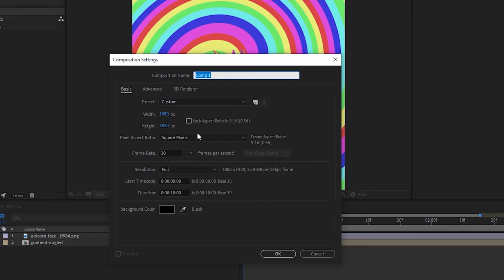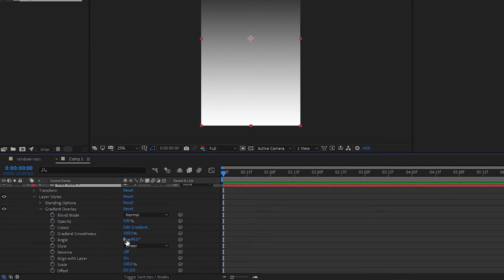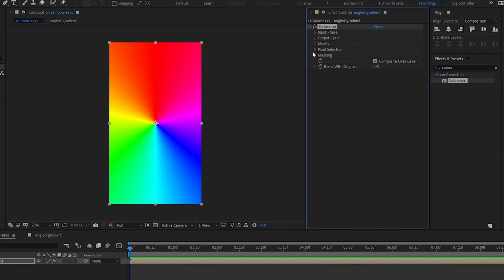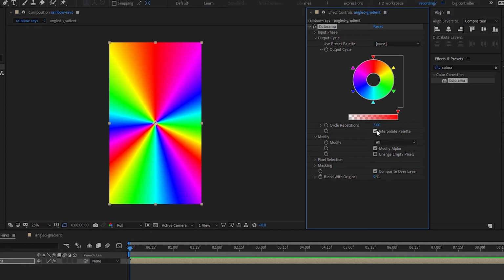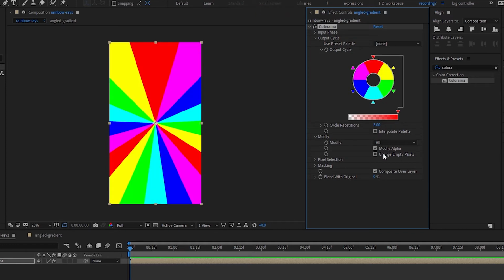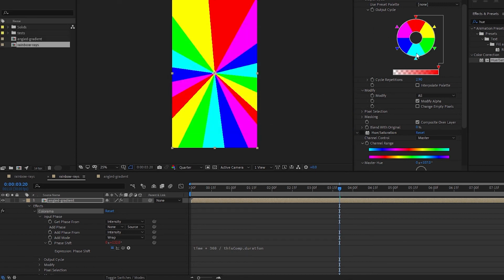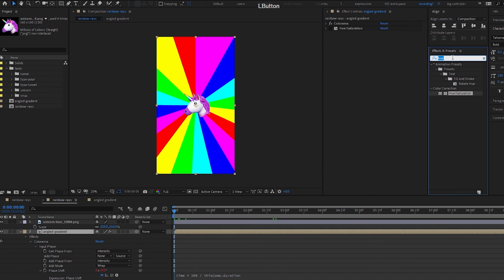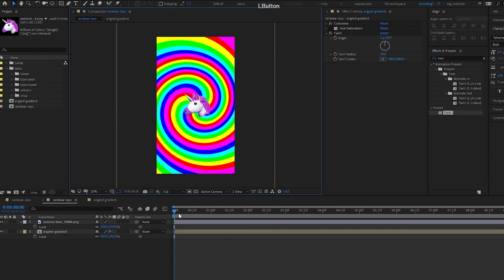Rainbow Rays in After Effects with Colorama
Hey what's up, in this video I share with you how to create this spinning rainbow rays effect. (i don't really know how to describe it)

This is an idea of how to use gradient map with colorama to remap colors.

Let me know if you have any ideas / request for tutorials.